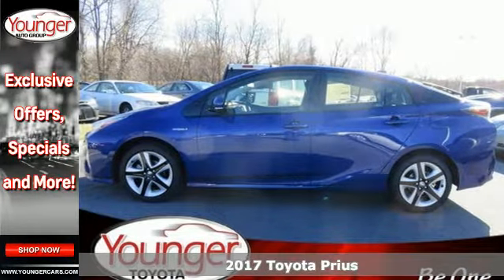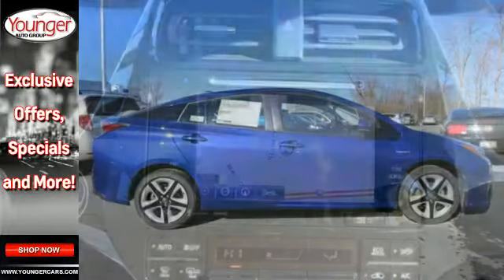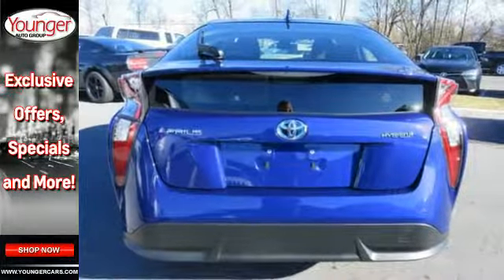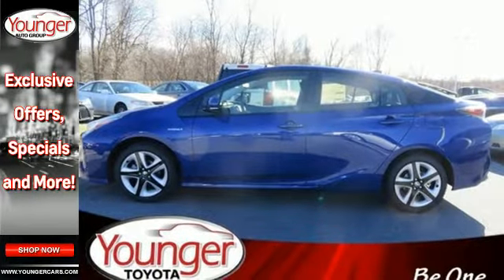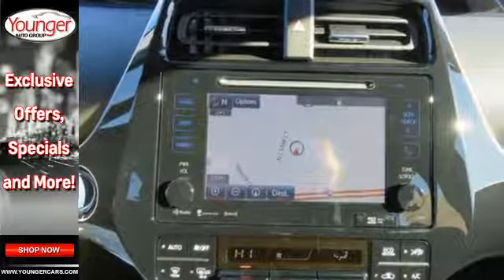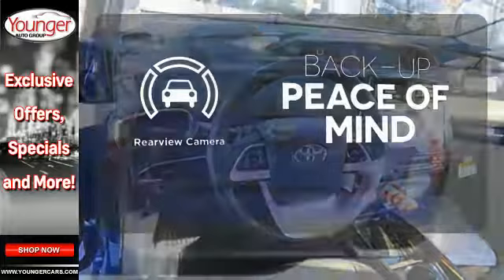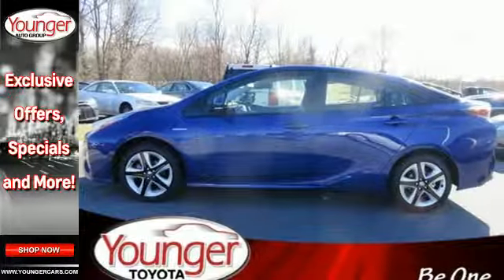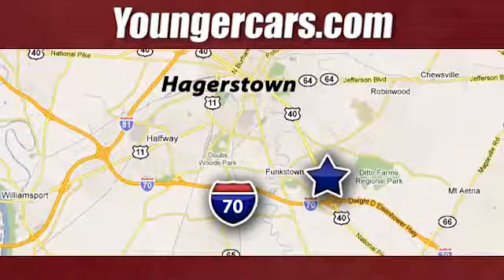New 2017 Toyota Prius Winchester MD Hagerstown, WV V2433700 - SOLD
Year: 2017
Make: Toyota
Model: Prius
Trim: Three Touring
Engine: 4 Cyl. 1.8 L
Transmission: Variable
Color: Blue Crush Metallic
Stock #: V2433700
VIN: JTDKARFUXH3530250
The 2017 Prius is here with a striking new look that will shake up the status quo. A sleep and low shape has been crafted to cheat wind resistance and turn heads in every crowd while always giving you a responsive drive. Prius features Bi-LED elements in the headlights, available integrated fog lights and accent lights. Powered by a 1.8L engine mated to an electric motor getting up to 54 MPG city and even as much as 58 MPG city in the Prius Two Eco. The front seats of Prius feature deep side bolsters for added comfort. Prius also comes available with SofTex-trimmed heated front seats. Prius also uses advanced sound-deadening techniques to help keep unwanted outside noises out. Advanced tech like an available 7-in. touch-screen display, 4.2-in. color dual Multi-Information Display with customizable screens and available Qi-compatible wireless smartphone charging keep you in command. Entune Premium Audio with Integrated Navigation and App Suite makes your life easier by allowing you to search destinations, stream music, and check reviews on restaurants. The standard 60/40 split fold-down rear seats on Prius make it easier to carry items by allowing for up to 65.5 cu. ft. of total cargo space. When Prius is parking or slowly pulling out, the available Intelligent Clearance Sonar scans for stationary objects. Should the system anticipate a collision, it will emit an audible alert, reduce engine output, and automatically apply the brakes. Other available safety features include a blind spot monitor, rear cross-traffic alert, and an integrated backup camera. Active safety features with Toyota Safety Sense P include Pre-Collision with Pedestrian Detection, Lane Departure Alert with Steering Assist and Full-Speed Dynamic Rader Cruise Control.

Be One!

Address:
1945 Dual Highway